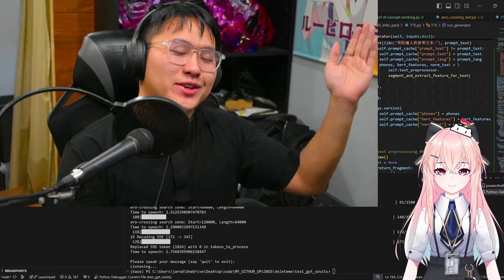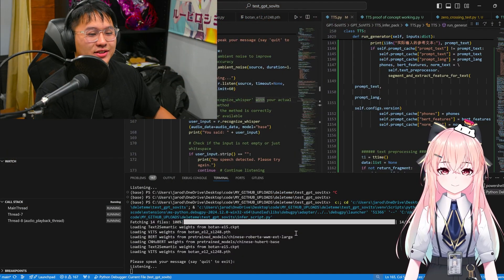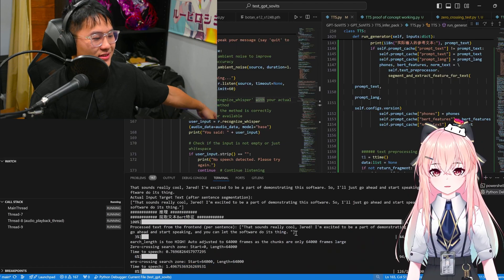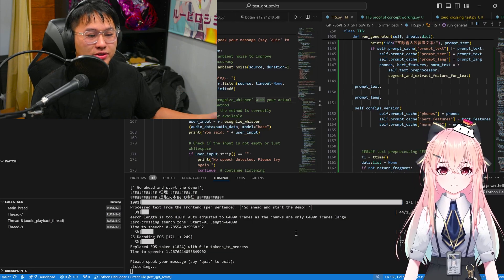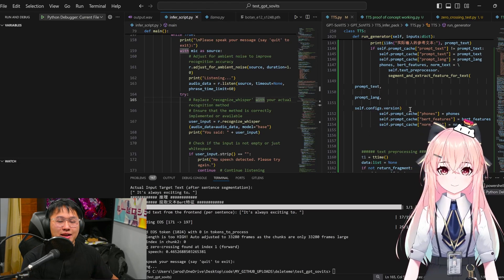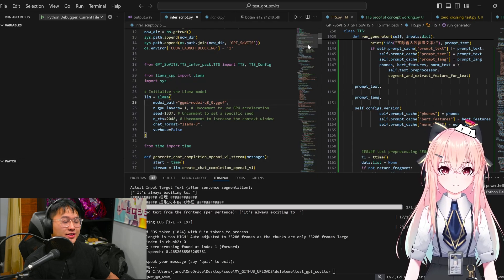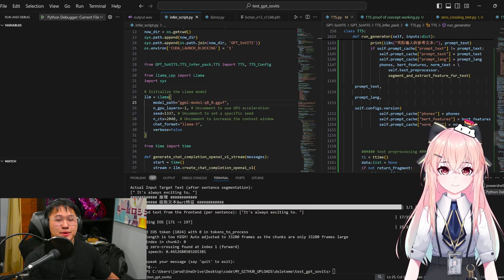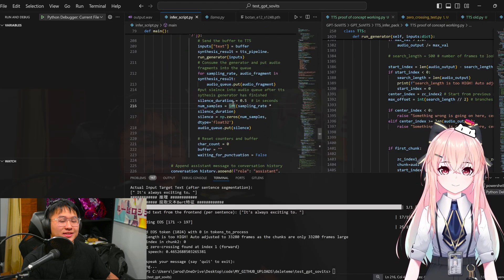Realtime Local AI Chatbot Demo with GPT-SoVITS and Llama 3